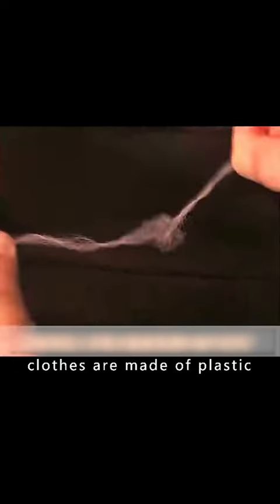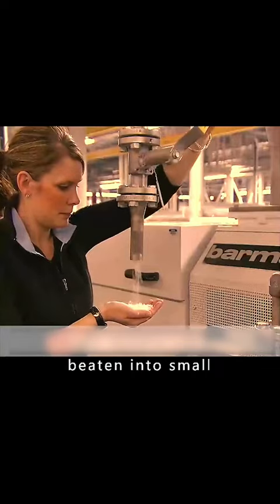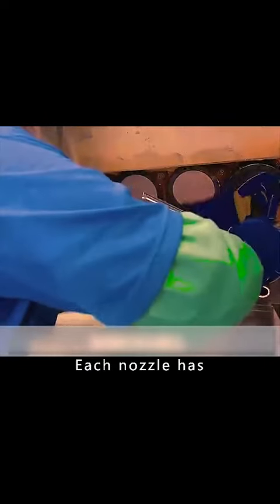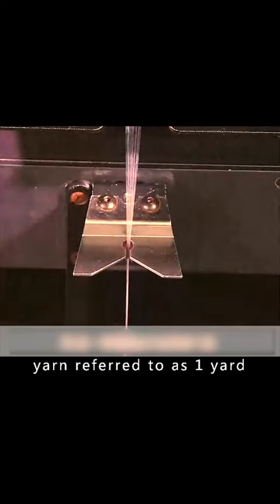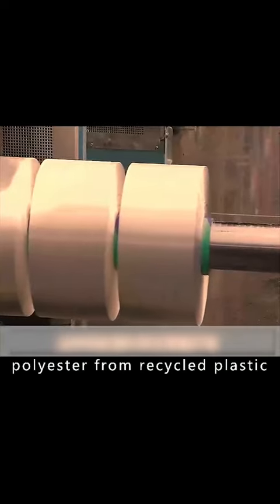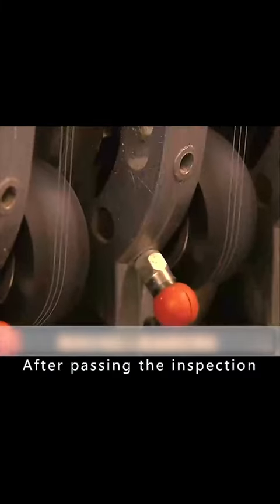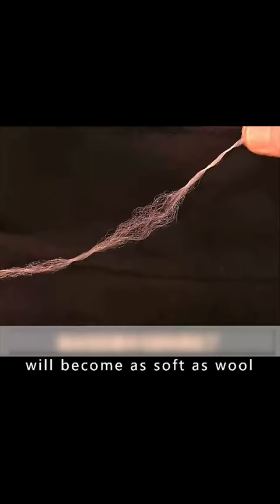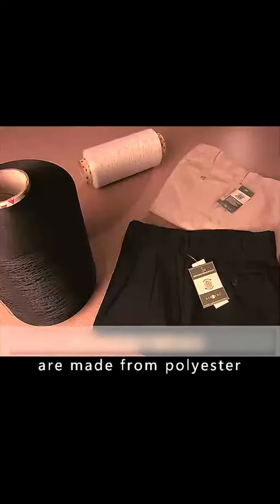how to make polyester fabric/polyester yarn manufacturing process/polyester kaise banta hai